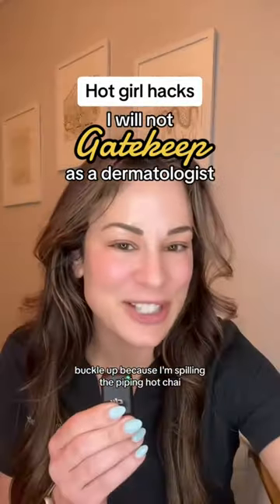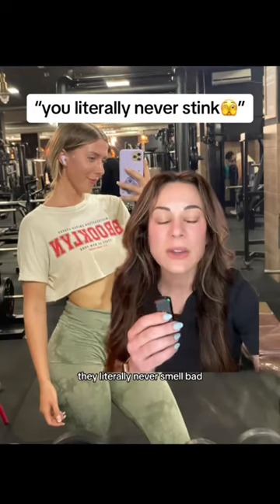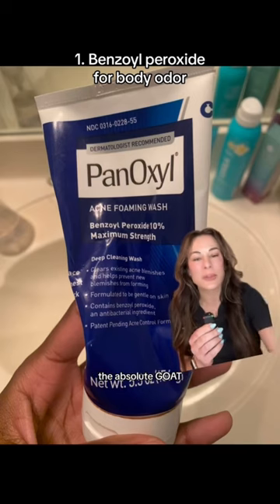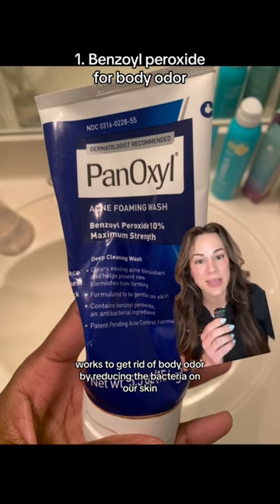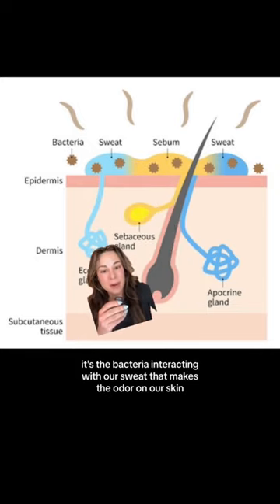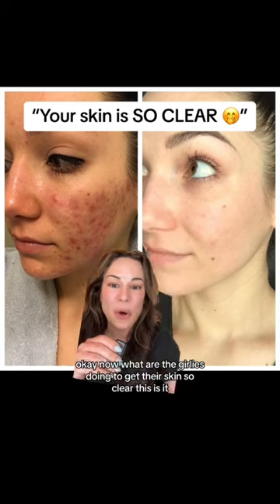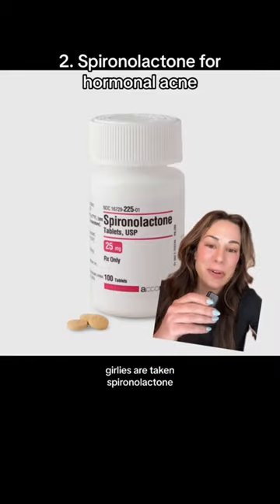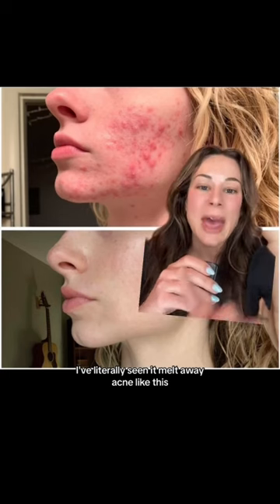Hot Girl Hacks I Will NOT Gatekeep As A Dermatologist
Dermatologist Reveals Hot Girl Hacks She Refuses To Gatekeep —